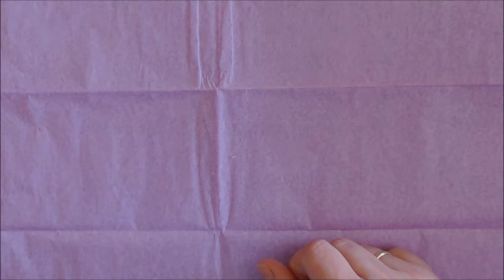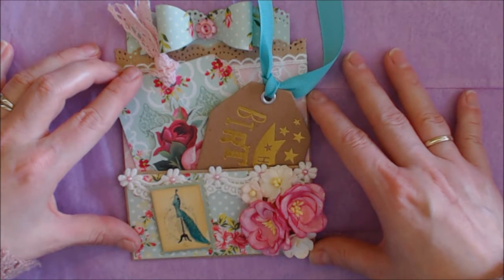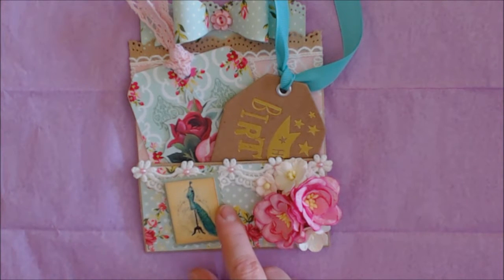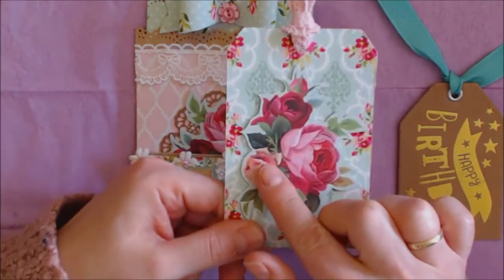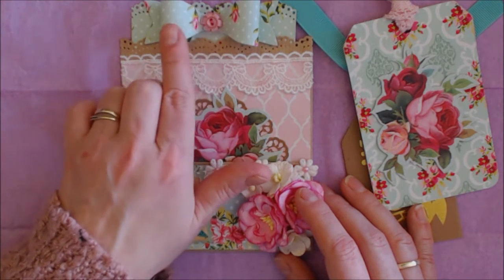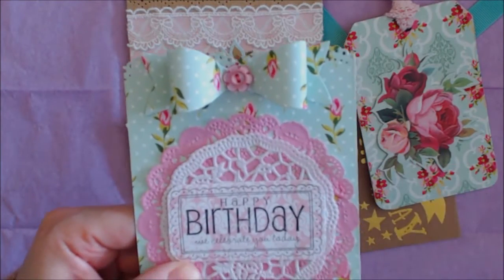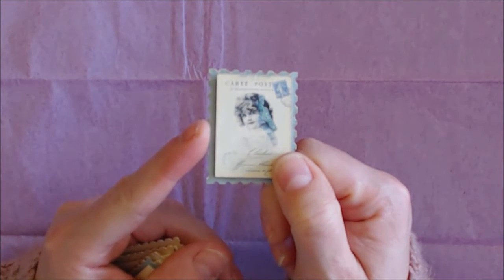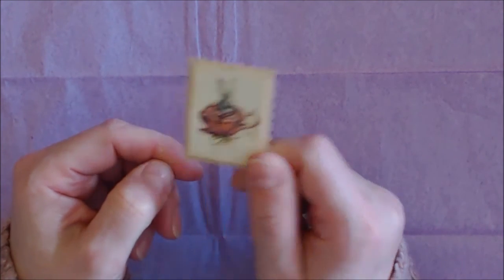Paperbag pocketcard for a friend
Link to the store with the digital paper: